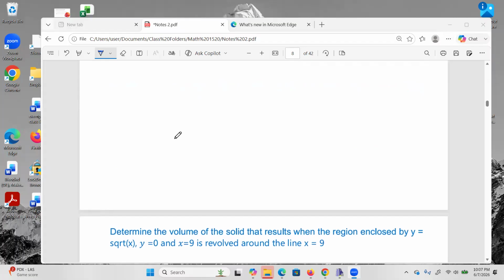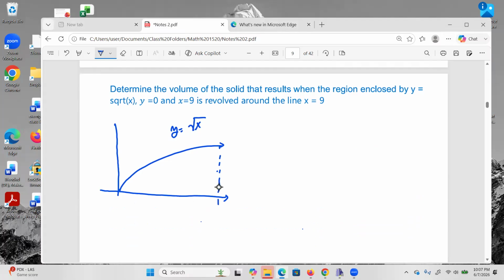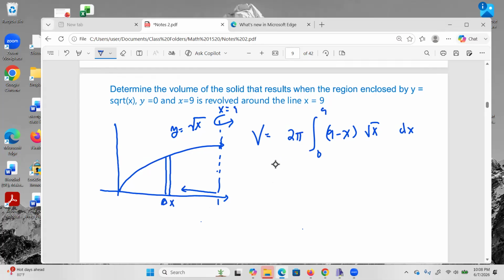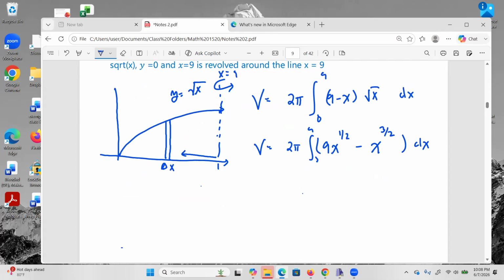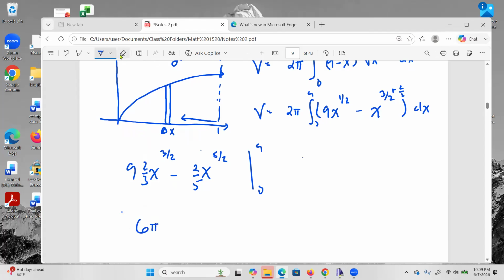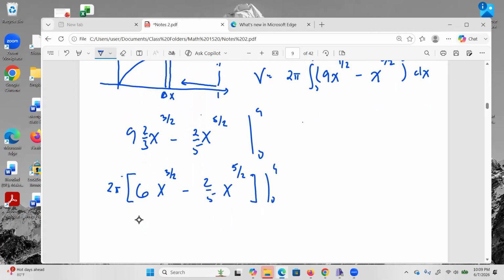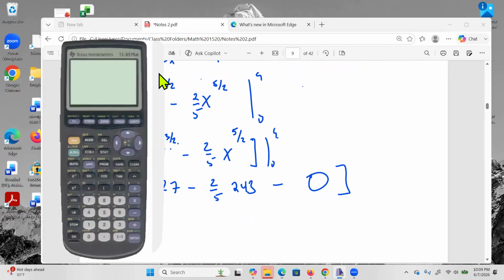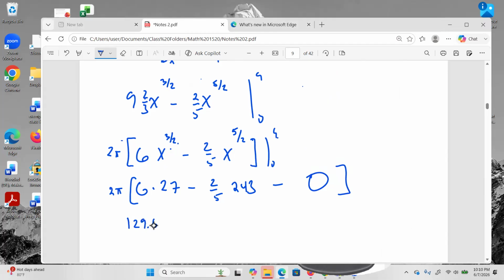Math 1520 PreTest 1 Problem 2a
volume of a solid revolved about the line x = 9